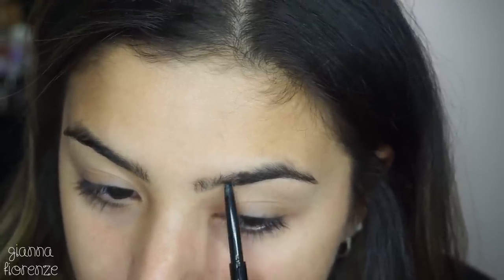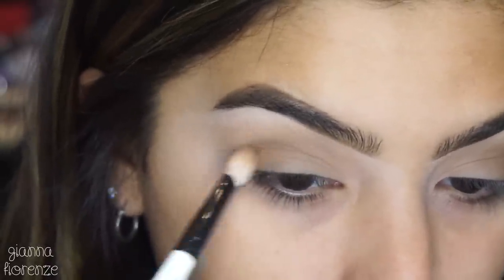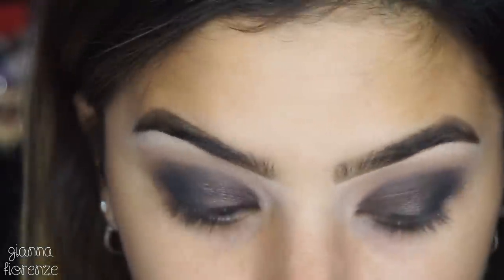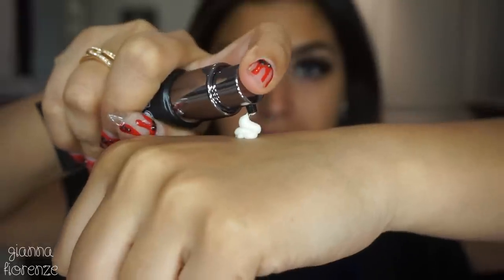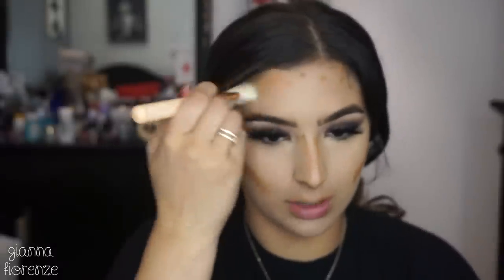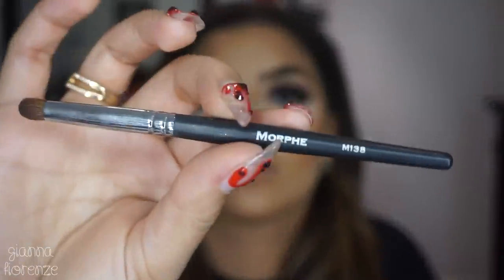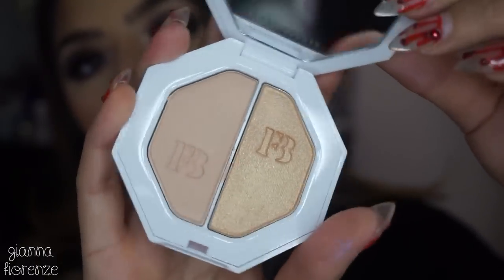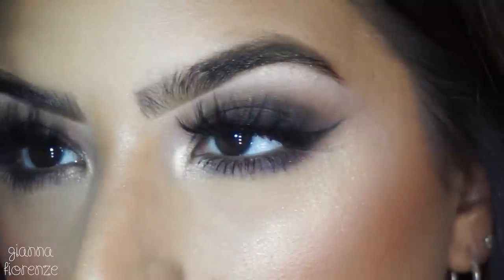Holiday Smokey Eye || Violet Voss Taupe Notch Palette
Axol x Alex Skrindo - You
Axol

Products Used:
Anastasia Beverly Hills Brow Wiz in Soft Brown
ABH Clear Brow Gel
tarte shape tape in light medium honey/medium
MAC Painterly Paint Pot
Violet Voss Taupe Notch Palette
Morphe 35O2 Palette
Kat Von D Tattoo Liner
tarte tarteist mascara
Huda Beauty Lash Glue
Huda Beauty Complexion Perfection Primer
Huda Beauty Faux Filter Foundation in Butter Pecan
tarte shape tape concealer in deep
Kat Von D Lock It Setting Powder
KKW Beauty Contour Kit in Medium
tarte amazonian clay blush in peaceful
Fenty Beauty Mean Money/Hu$tla Baby Highlighter
Kylie Cosmetics Mink Lip Kit
Tatcha Dewy Mist Spray

Brushes:
Brushlove Flat Eyeliner (Similar) Sigma E30
MAC 224
Sayme 2.3
Zoeva 109
Sephora Angled Contour Brush
Morphe M501